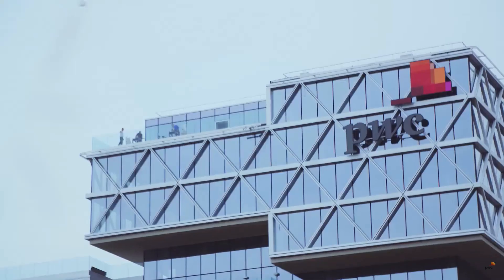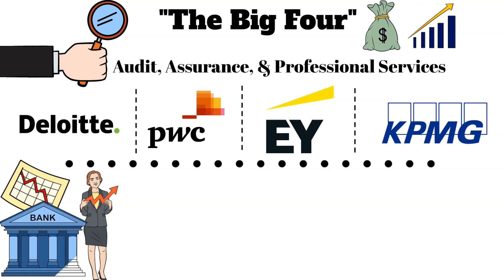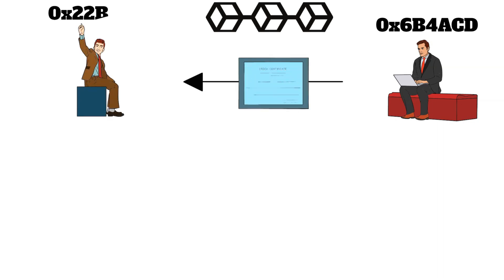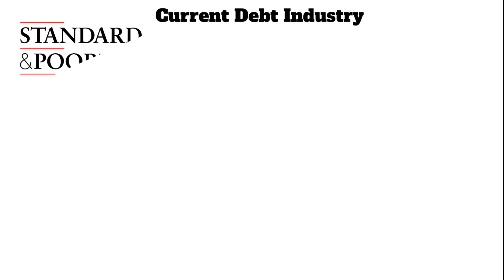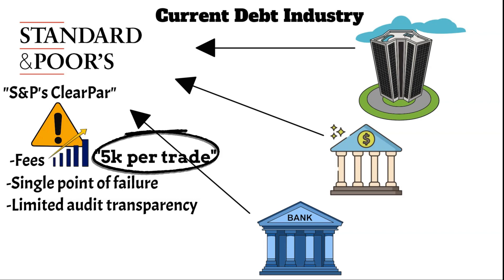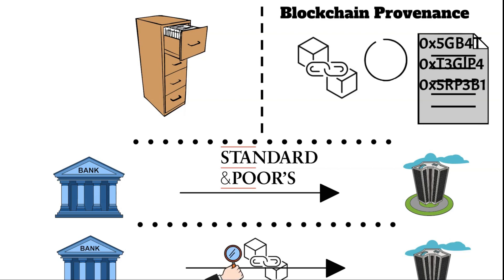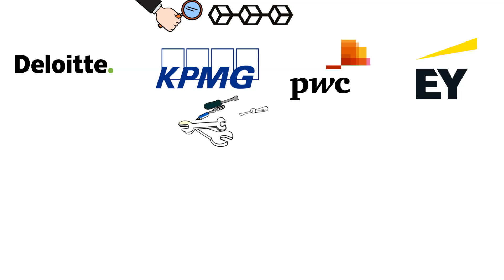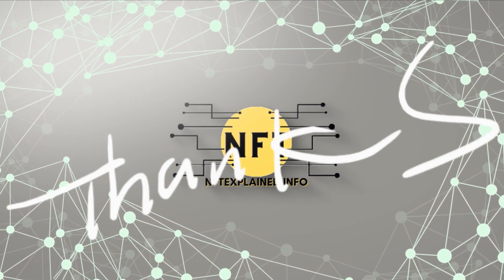How Blockchain Redefines Big Four Auditing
In a world where transparency and accuracy in financial auditing are more critical than ever, blockchain technology is stepping up as the game-changer we've all been waiting for. This video dives deep into how the Big Four - Deloitte, PwC, Ernst & Young (EY), and KPMG - are pioneering the integration of blockchain into auditing, setting new standards of trust and efficiency.

-Discover how blockchain is revolutionizing auditing from the ground up, eliminating outdated practices and transforming the industry.

-Learn about the challenges facing the Big Four and how blockchain's provenance capabilities offer unprecedented solutions.

-Get insights into the future of financial services, where blockchain enhances transparency, reduces risks, and streamlines operations.

🌐 What's Inside?
-Expert analysis on the shift towards blockchain in auditing and its impact on accuracy and transparency.

-An in-depth look at how the Big Four are leveraging blockchain for everything from pharmaceutical supply chains to digital identity.

-A glimpse into the future: How blockchain is paving the way for real-time auditing and advisory services.

-If you're fascinated by the intersection of blockchain and traditional finance, or if you're curious about how digital assets like NFTs are changing the game, you're in the right place.